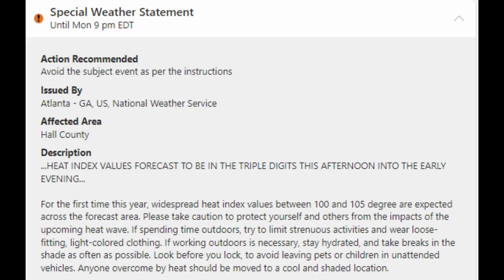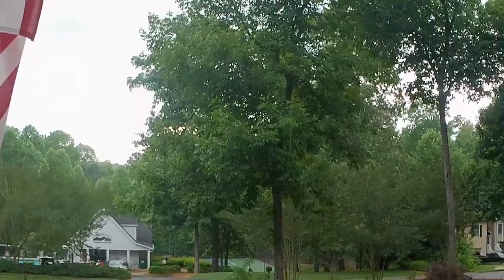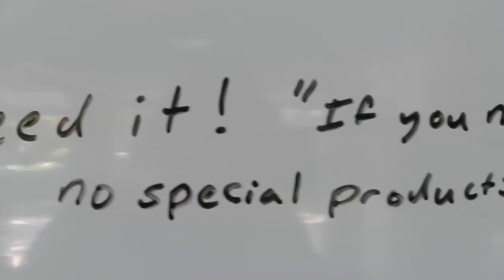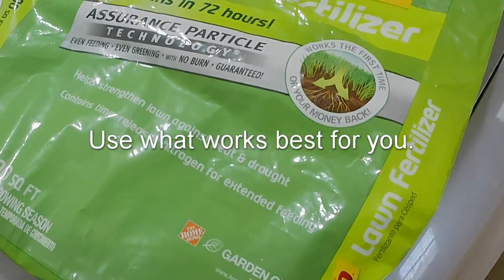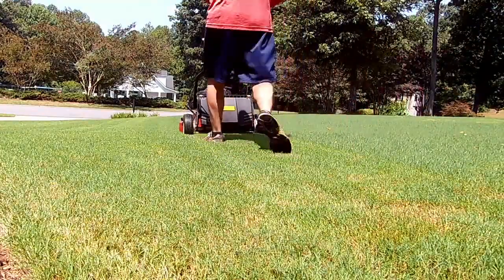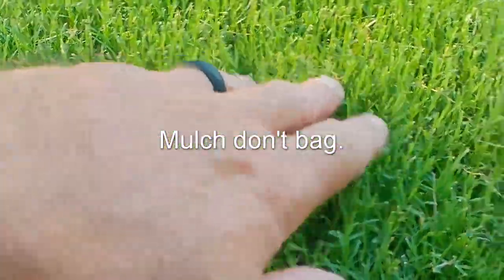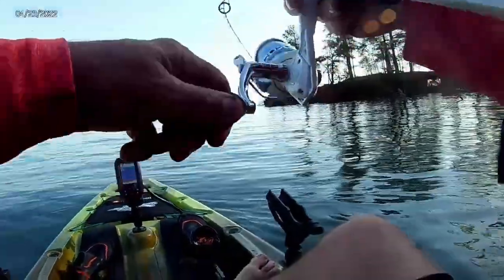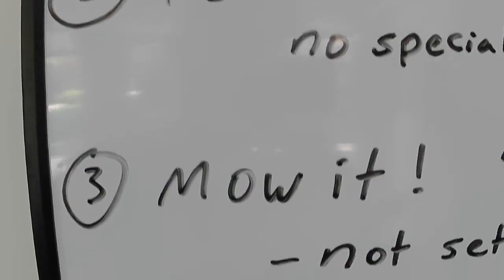Bermuda Lawn Care - Summer Drought - Heat Tips - 3 Basics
Bermuda Lawn Care in the Summer to "beat the heat."

3 Basic Tips.

This is mostly for beginners but the bonus tip at the end is for all! I am just an average homeowner and this is what works for me!

Most of my lawn program comes from the University of Ga recommendations and plain old common sense.

These tips are budget friendly and easy to follow.

I do not use any special products on my lawn in the summer or anytime really.  Yes I have tried a lot of them but have found that they are simply not needed in most situations. What most lawns need are basics and in summer there are 3:

1.  Water it.
2.  Feed it.  "If you need it"
3. Mow it. "Correctly."

Bonus tip: Watch until the end!

Each of these basics are topics worthy of videos all in their own.  There are a lot of good ones out there already and I may tackle these individually also in the future.

I hope these tips help you to have a nice lawn this summer.  Enjoy your time outside.